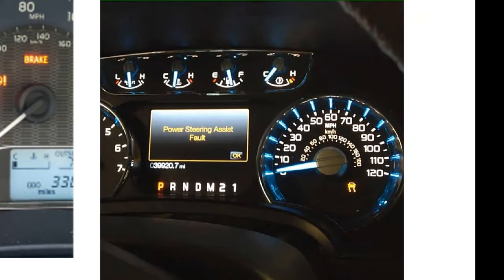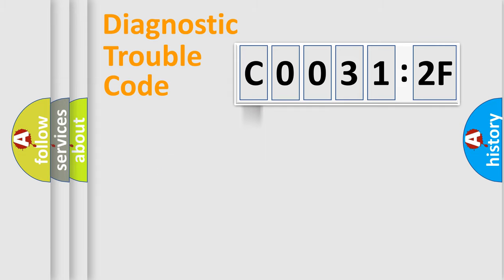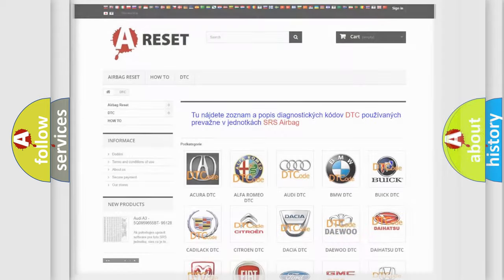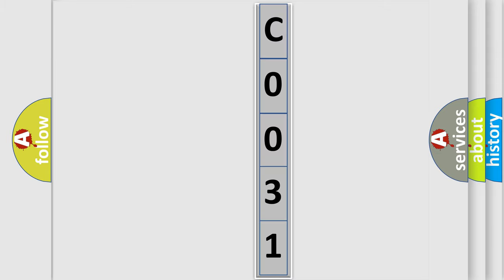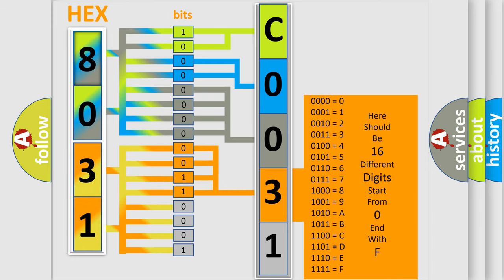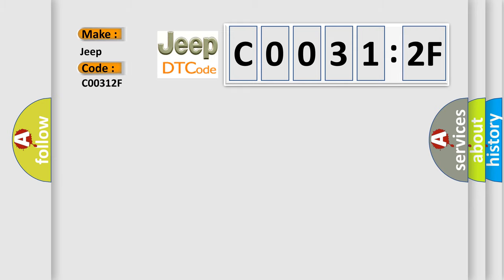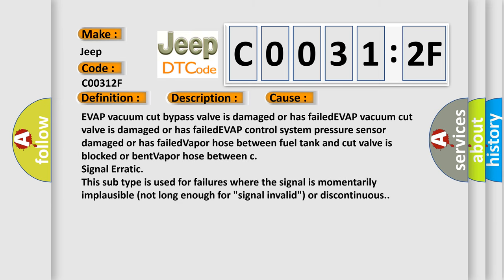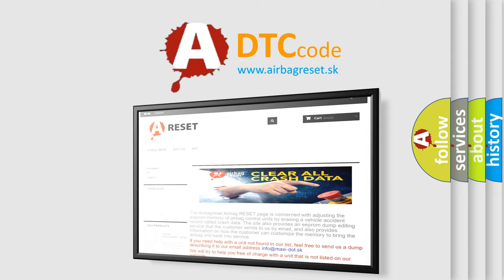DTC Jeep C0031-2F Short Explanation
Contents:
0:21 Basic DTC analysis according to OBD2 protocol standard.
1:48 Insight into programming
2:58 A diagnostically understandable description of the Diagnostic Trouble Code
3:05 Basic error definition

Make:
Jeep
Code:
C0031 2F
Definition:
EVAP Vacuum Cut Valve or Bypass Range or Performance:
Description:
Engine started,ECT sensor signal from 41-86ºF,engine at idle speed or 70 seconds,and the PCM detected the Vacuum Vent Cut Valve or Bypass Valve did not operate properly during the CCM test.
Cause:
EVAP vacuum cut bypass valve is damaged or has failedEVAP vacuum cut valve is damaged or has failedEVAP control system pressure sensor damaged or has failedVapor hose between fuel tank and cut valve is blocked or bentVapor hose between c
Failure Type:
Signal Erratic